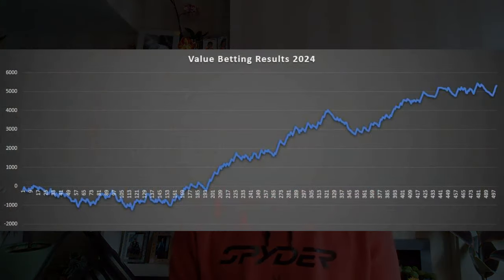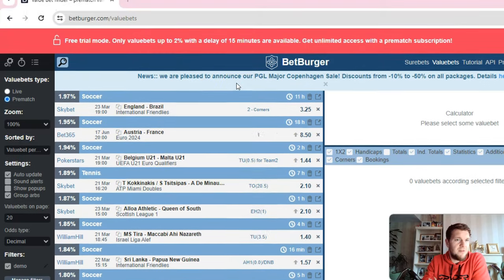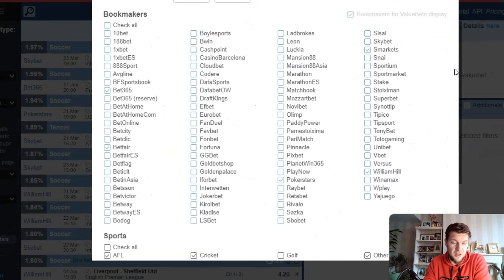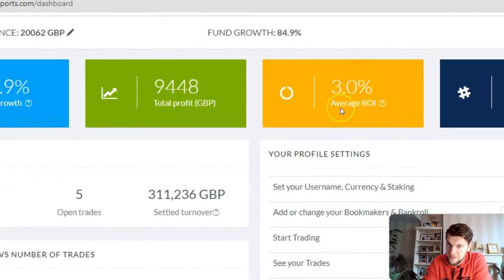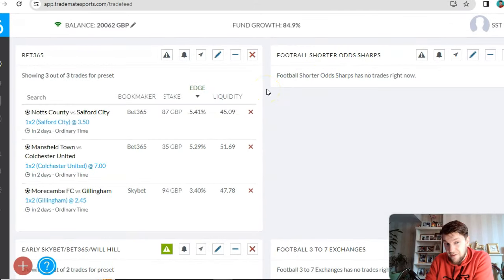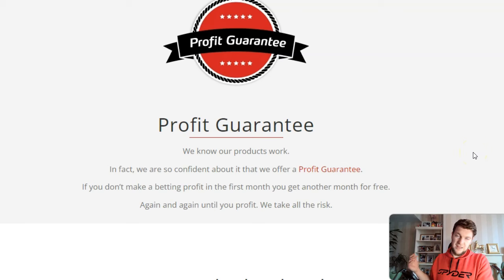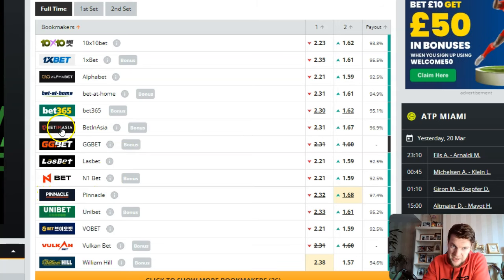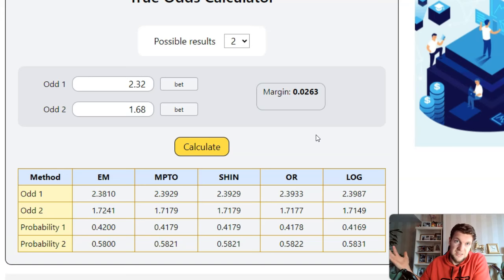Best Free Value Betting Software In 2025 (Profitable Betting Strategy)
In this video we cover the best value betting software available in 2024. Showing you how to consistently make a profit from your sports betting.

★★ Useful Links ★★

★★ Get My Bets ★★
Join the Value Collective For Value Bets That Can Be Taken Exclusively On The Betting Exchanges (Ideal For Those Limited By Bookmakers)

★★ Important Information ★★
All of our videos are strictly personal opinions. Please make sure to do your own research. Never take one person's opinion for financial guidance.

This does not come at any additional cost to you. With some of these services I have negotiated discounted prices for viewers of the Smart Sports Trader Channel.